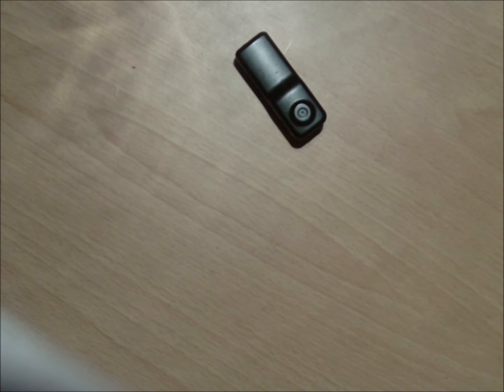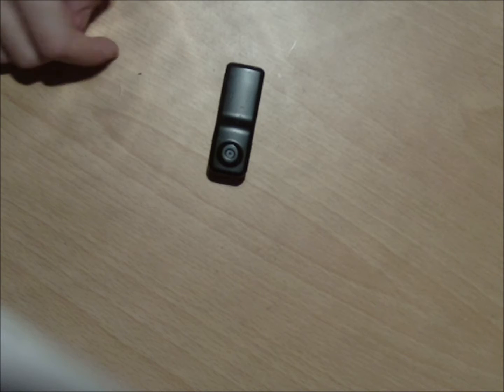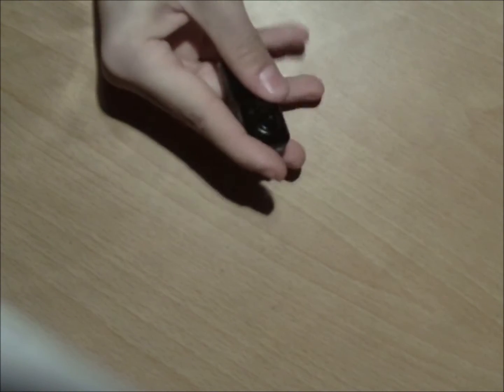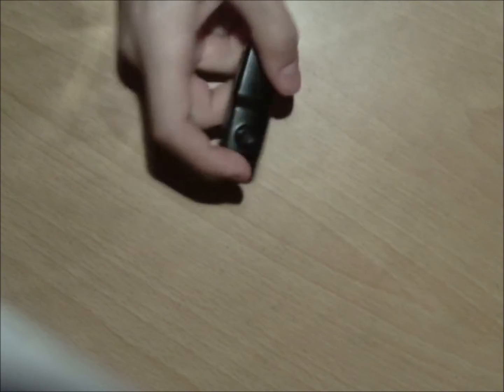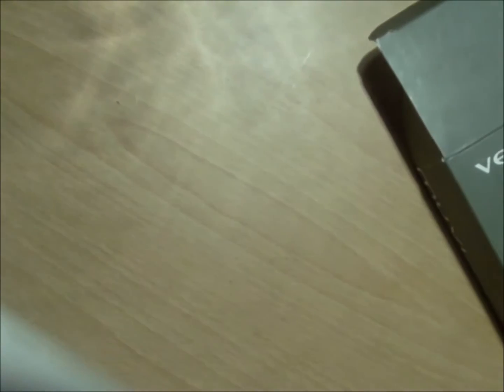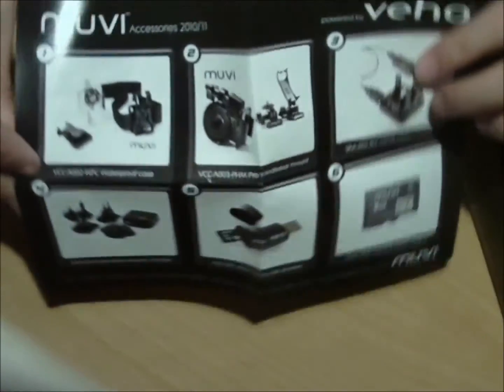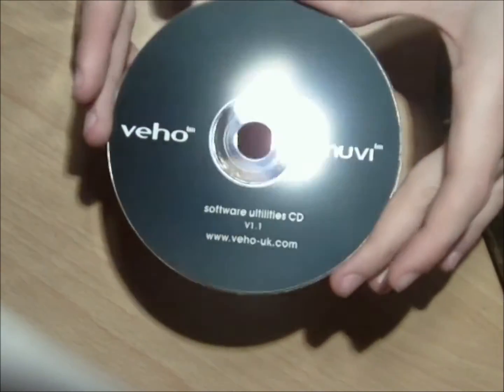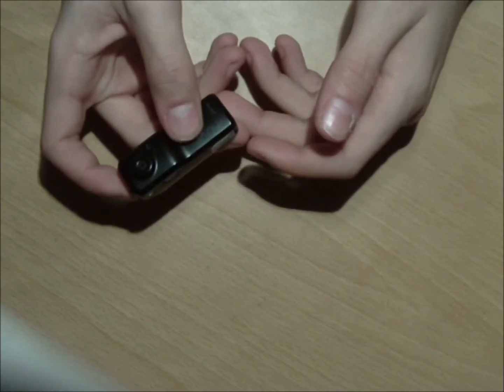Good Extreme Sports Camera -The Muvi Pro from Veho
Looking for a good extreme sports camera? The Muvi Pro from Veho is very small and has good video quality.